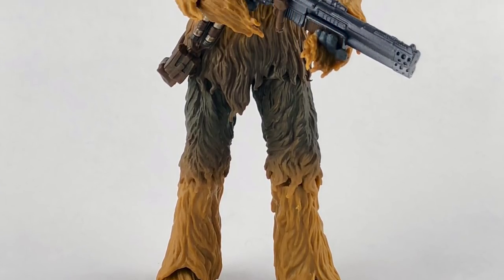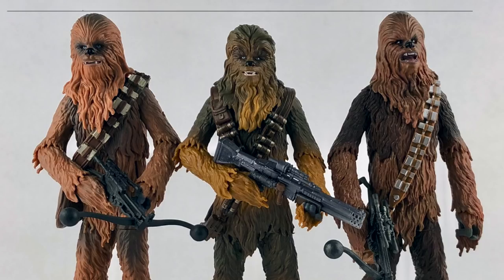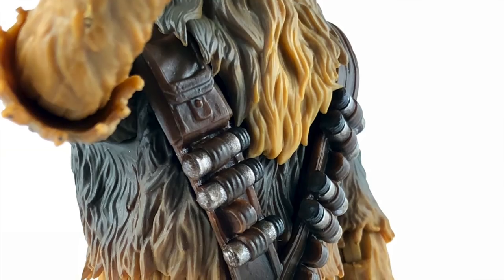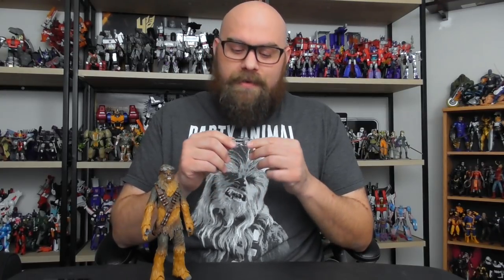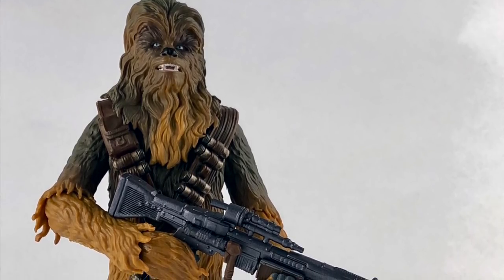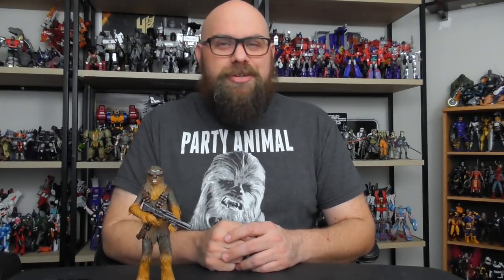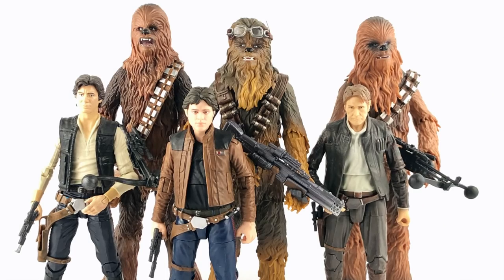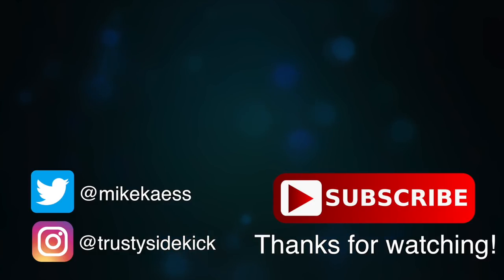Star Wars The Black Series Chewbacca (Target Exclusive) Review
Star Wars The Black Series Chewbacca (Target Exclusive) Reviews

Today I found the new Target Exclusive Chewbacca from the upcoming Solo A Star Wars Story movie. Since I also haven't reviewed the previous 2 Chewbaccas, you can sort of take this as a 3 in 1 review. Sort of.

You can still support me if you want.

Also here are some other ways to help my channel!